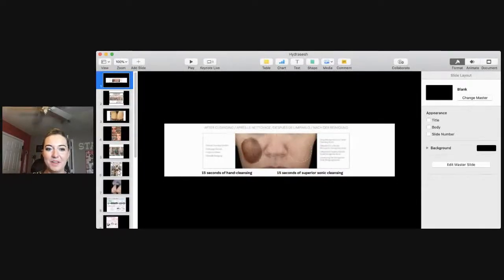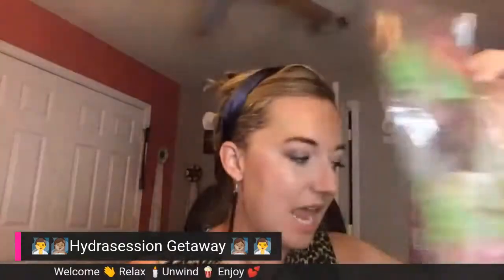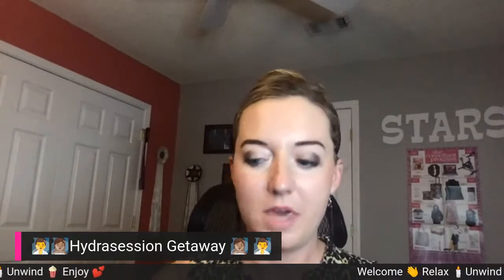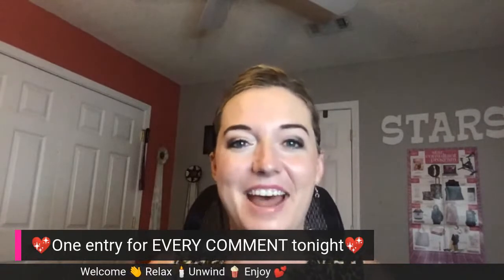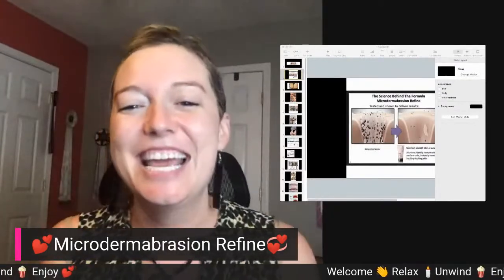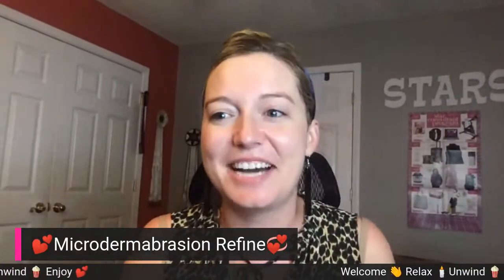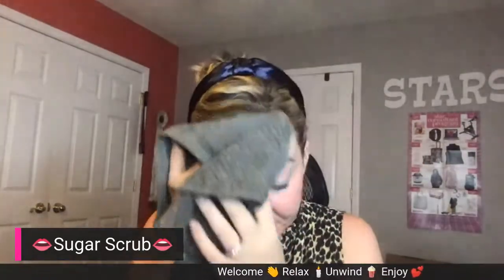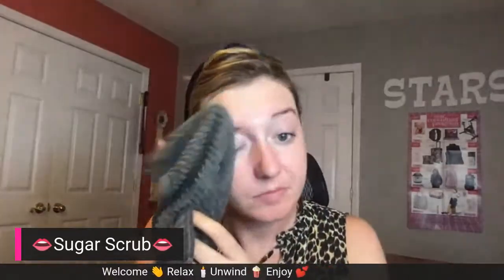Hydrasession Experience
Who's ready for tonight?! 🙋🏻‍♀️🙋🏻‍♀️ My Skin is saying, “yes please!"
So what exactly is a HydraSession? It's a DIY @ home spa treatment using MK products. Tonight's session will include deep exfoliation and lots of moisturization! 🧖🏻‍♀️